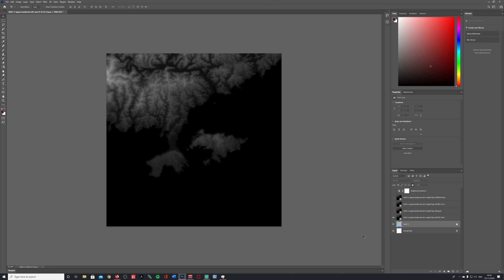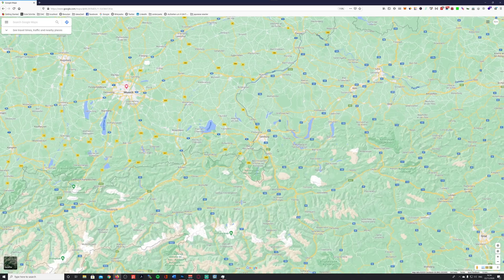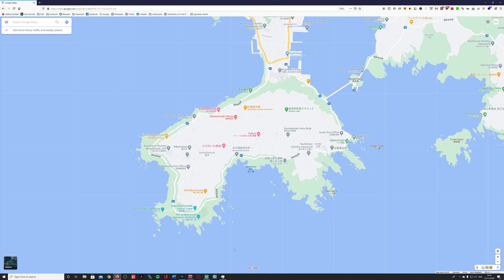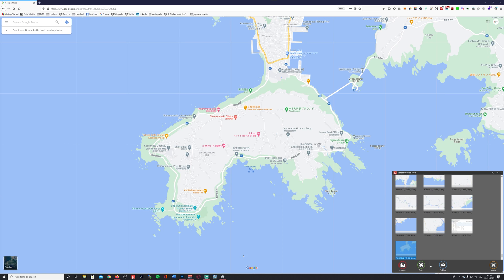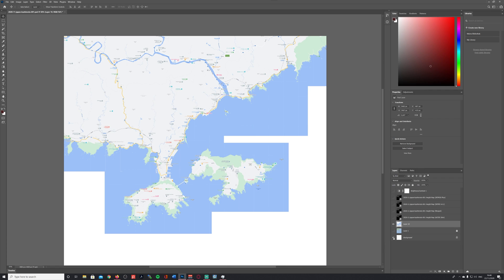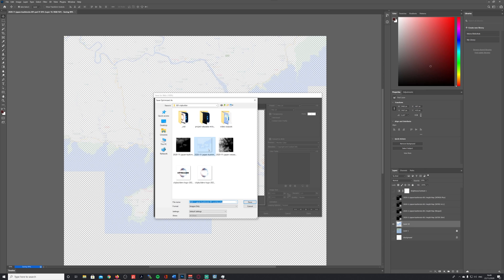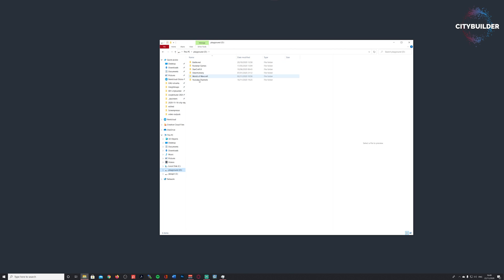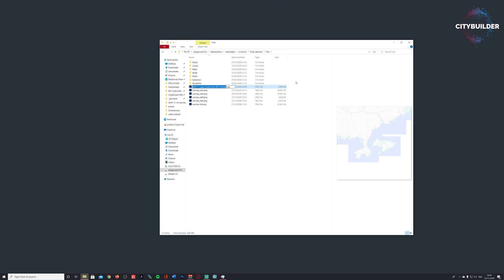Cities: Skylines - Tutorial - (Google) Map Overlays - Use realistic Street Maps 🌆 - JAPAN Series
In this lets play tutorial, I show you how to overlay your Cities: Skylines terrains with maps from any map service (Google, Bing, Apple, Open Street Maps, etc.) of your choice.
You will learn: How to stick your maps together into a perfect overlay map for Cities: Skylines, what overlay mod to use in Cities: Skyles to use your map in the game.

If you want to rebuild an existing city or area - this is the best method to make sure that you are getting the roads correctly. Because realism is all we want - isn't it? 🤗 🦊

Chapters:
0:00 Intro
0:22 Initial requirements
1:24 Using existing Photoshop file
2:40 Taking screenshots in Google Maps
3:00 Important recommendations
4:24 Remember scaling factor
7:00 Mounting the map
7:23 Finished map
7:46 Preparing the final file
8:30 Exporting the image
9:08 Saving the file for Cities: Skylines!!
10:27 Overlaying your map